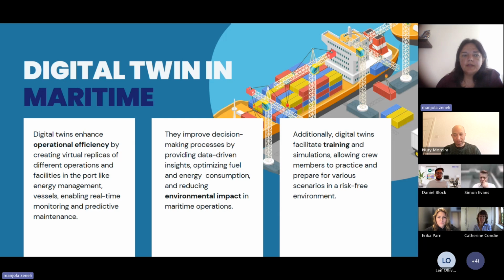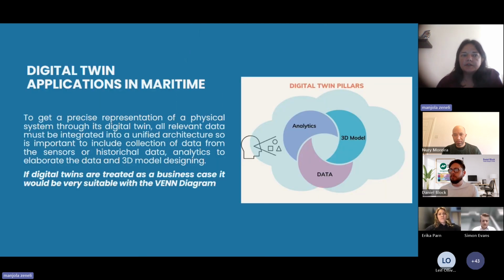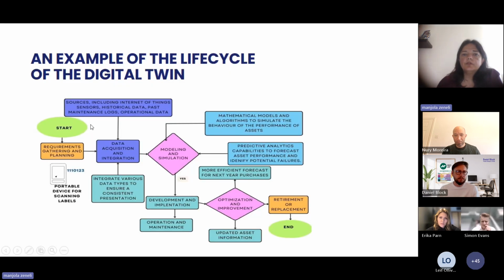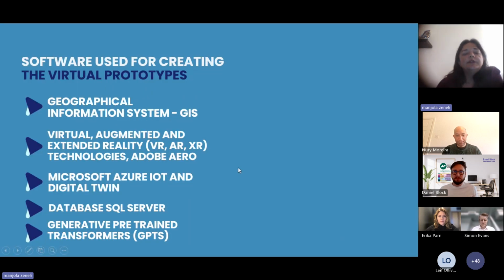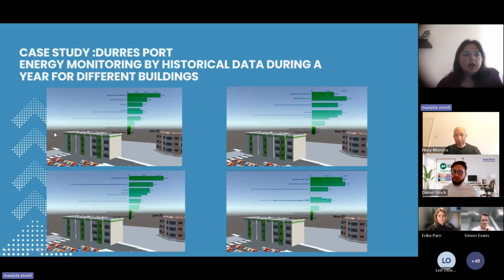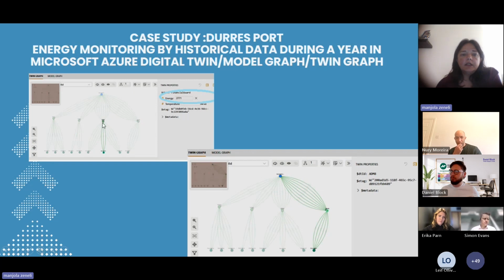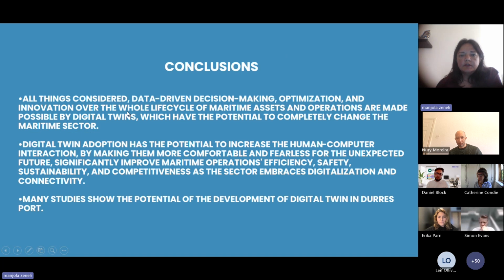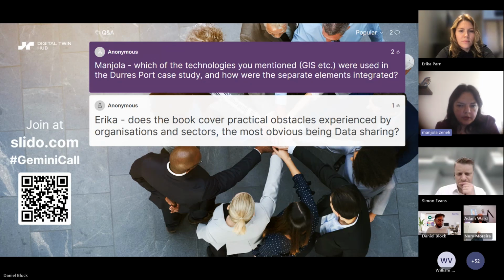Gemini Call Feature Focus 29 April 2025 - Manjola Zeneli, University of Aleksander Moisiu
Manjola Zeneli of University of Aleksander Moisiu presents 'Digital twin in maritime industry' for the Feature Focus on the DT Hub's weekly Gemini Call from 29 April 2025.